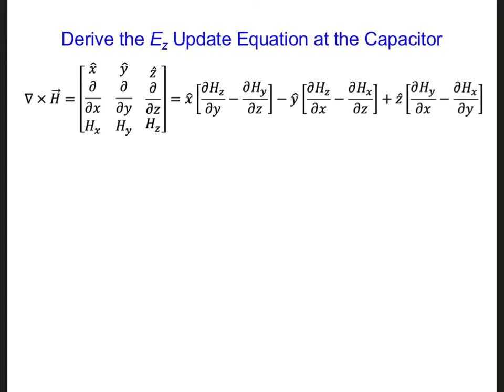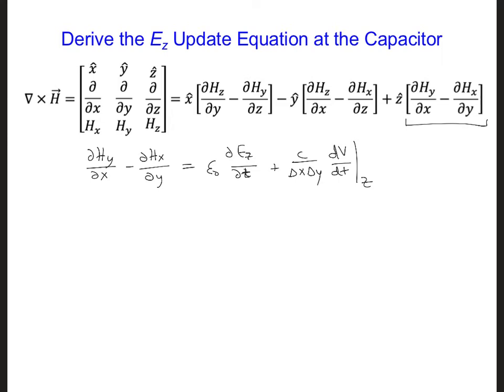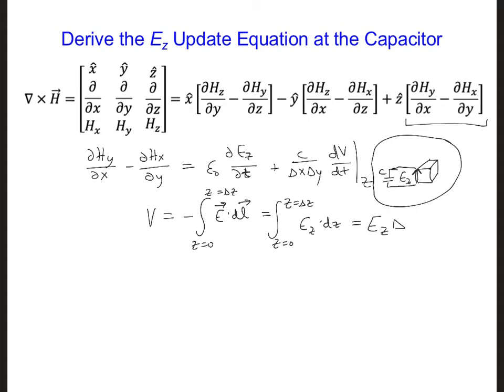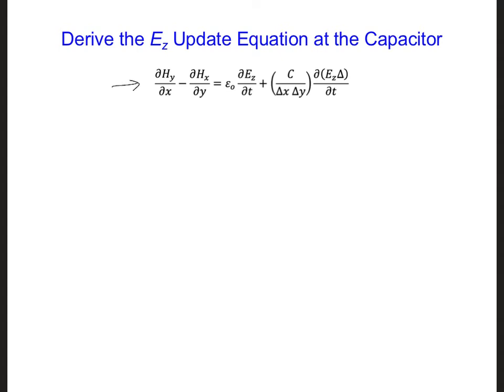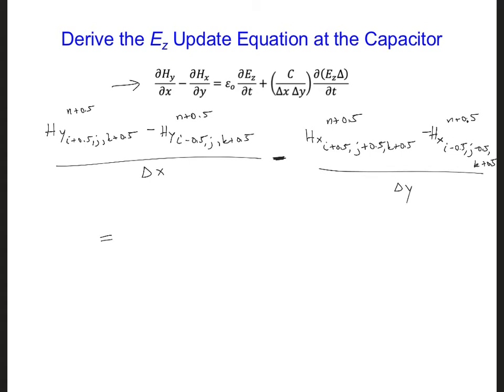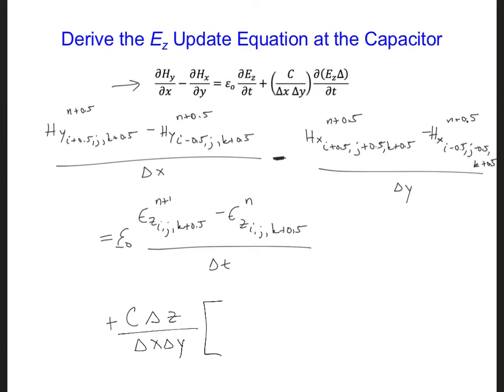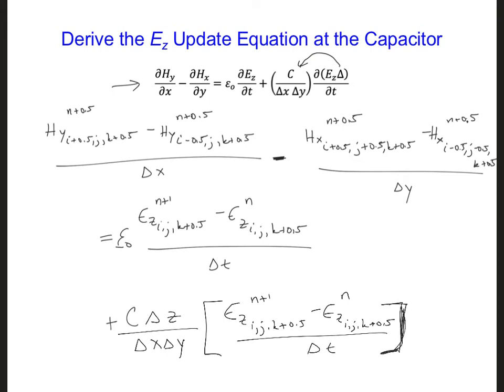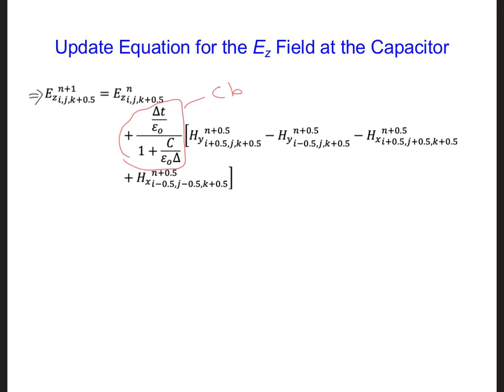FDTD Slides 18 3